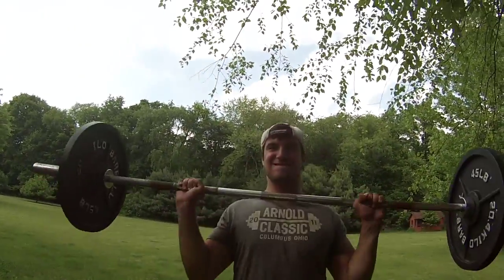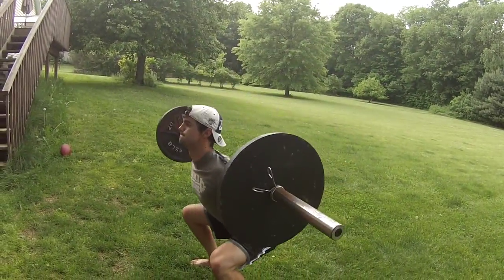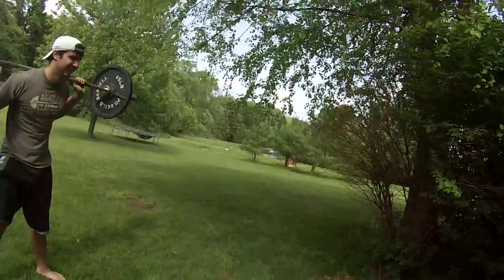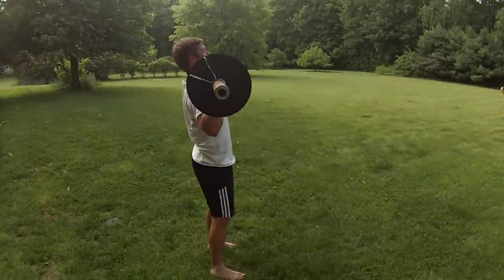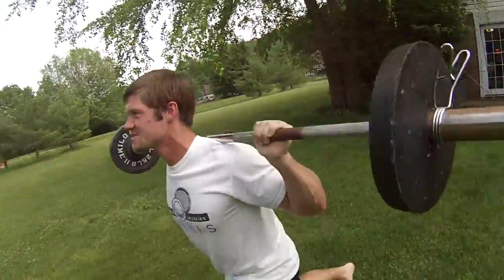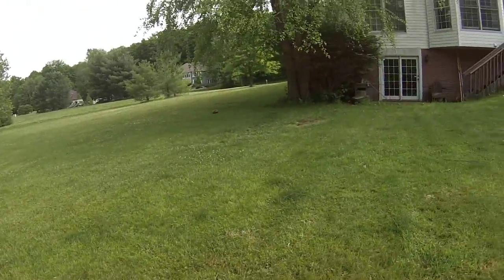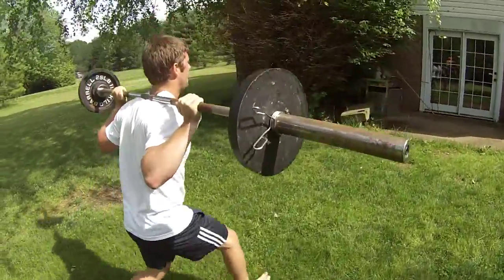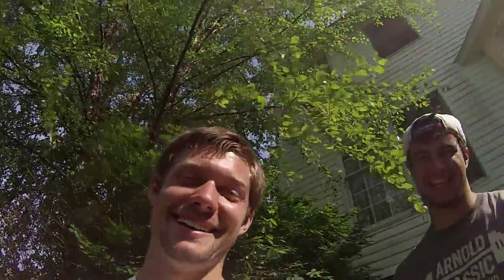Outdoor Leg Workout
Doug and I try to change up the scenery by doing a leg workout outdoors.  It goes alright as you can see, but with such beautiful weather, it's hard to stay focused for long.